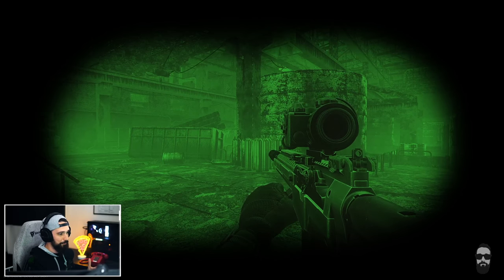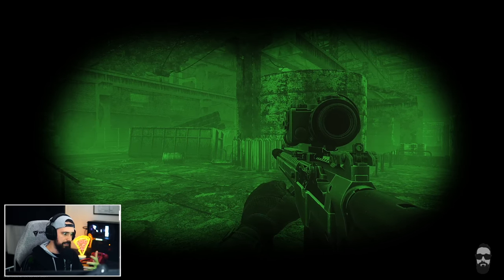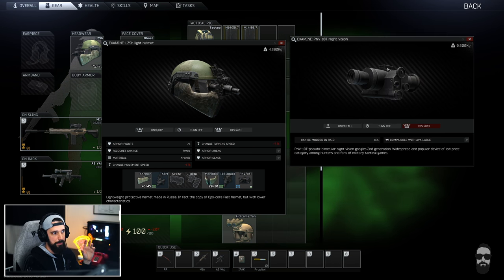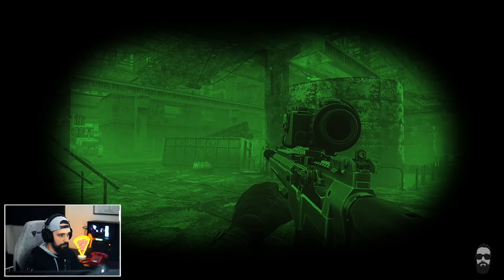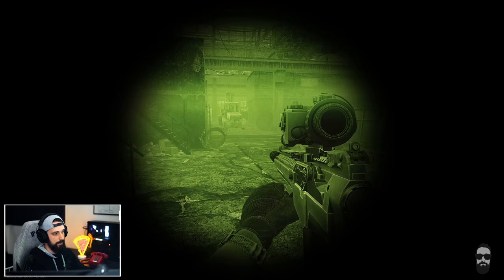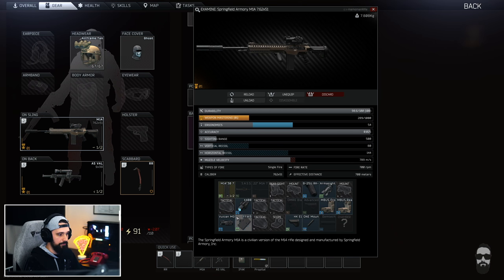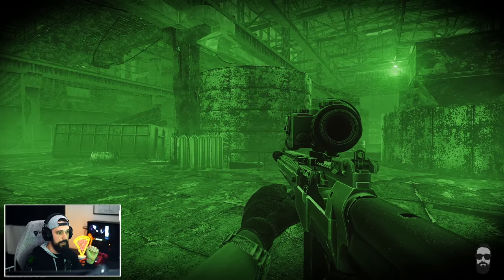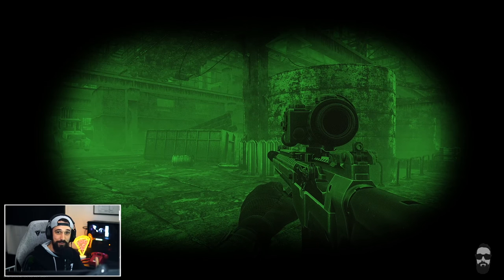Tips For Night Raids! - Escape From Tarkov Beginners Guide!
Night raids can be some of the scariest experiences in Escape From Tarkov. In this brutally realistic game playing at night can be extremely fun, immersive, and punishing. The game give you access to a lot of equipment that can help in your night raid adventures but it doesn't really explain what they are or how to use them. In this video we talk through all the different night vision goggles and scopes as well as some other equipment and some general tips for surviving night raids in Escape From Tarkov!

I stream Escape From Tarkov on Twitch! My links are below and I'd love to have you stop by and say hey!